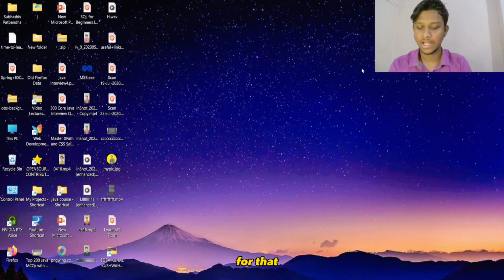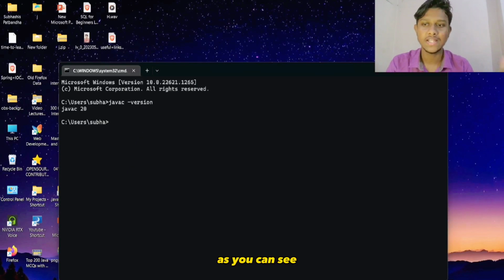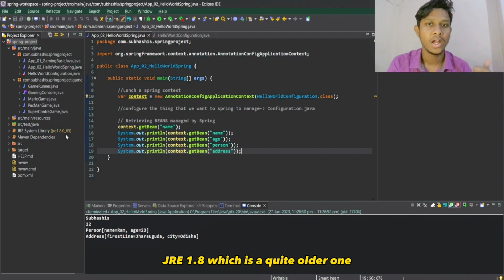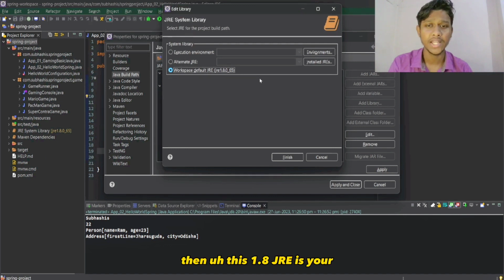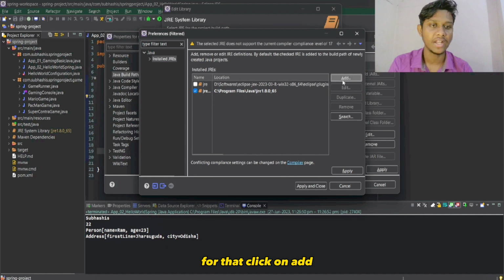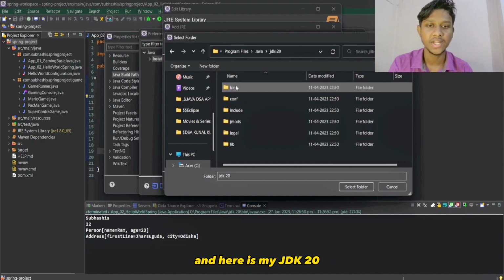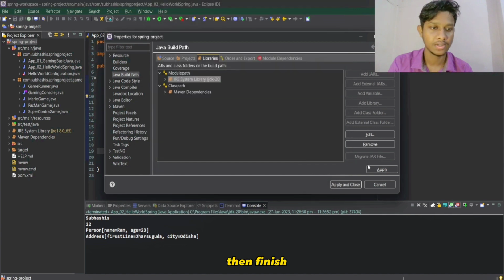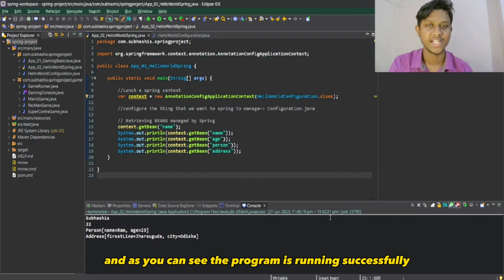How to update JRE in an existing project in eclipse | update JRE in eclipse @codefamily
How to Update JRE in an Existing Eclipse Project [Step-by-Step Tutorial]

Are you working on an Eclipse project and need to update the JRE (Java Runtime Environment) version? Look no further! In this comprehensive tutorial, we'll guide you through the process of updating the JRE in your existing Eclipse project, ensuring compatibility with the latest Java features and improvements.

In this video, you'll learn:
- Why it's important to update the JRE in your Eclipse project
- How to check the current JRE version used by your project
- Step-by-step instructions to update the JRE version
- Common challenges and troubleshooting tips during the process

Whether you're a Java developer, a student, or someone curious about Eclipse and Java, this tutorial will provide you with the knowledge and confidence to successfully update the JRE in your project. Stay up to date with the latest Java advancements and optimize your project's performance!

Timestamps:
0:00 - Introduction
0:21 - Checking the current JRE version
0:50 - Step 1: Navigating to the Eclipse Preferences
1:08 - Step 2: Selecting the Java Build Path
1:39 - Step 3: Updating the JRE version

Don't miss out on the latest Java features and enhancements! Follow our step-by-step tutorial to update the JRE in your Eclipse project and take advantage of the powerful capabilities of Java.

Let's spread the knowledge and take our Java projects to the next level!